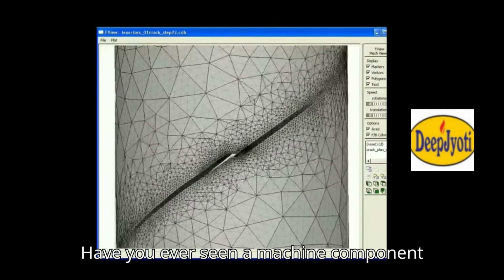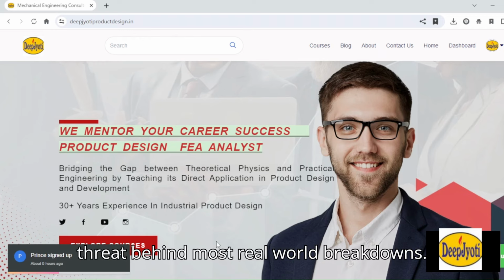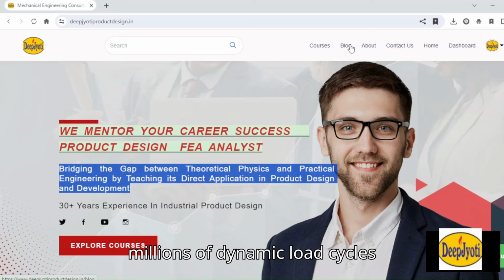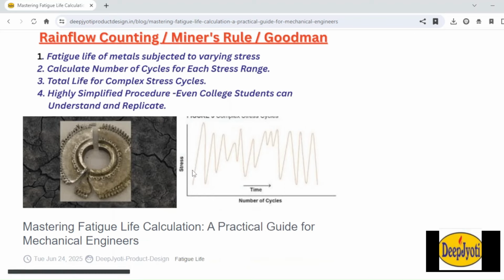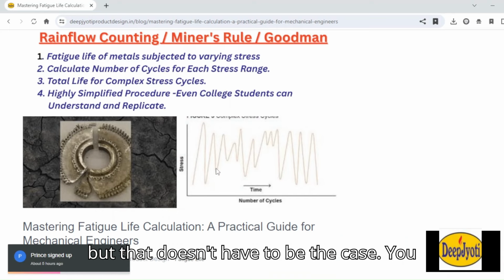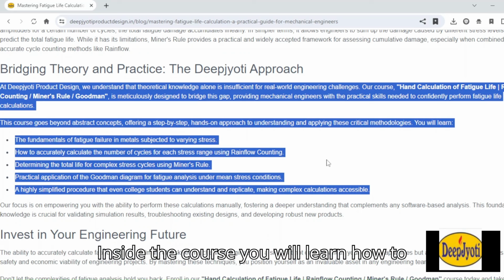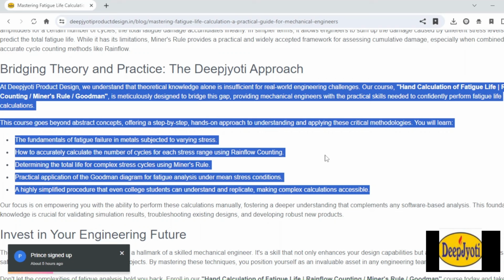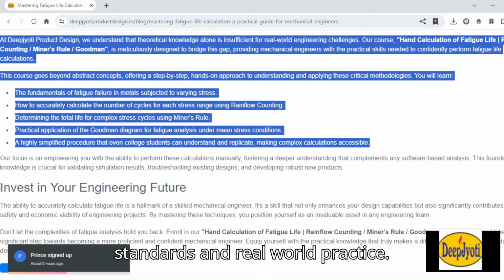How Many Cycles Will Your Design Last? (Fatigue Life Calculation From Scratch)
Factor of safety tells you nothing about fatigue. In this Course, I show you how to actually calculate the fatigue life of your design — using rainflow counting, Miner's Rule, and the Goodman criterion — all by hand, step by step.

You'll learn:

How to extract load cycles from real operating data

Rainflow counting method explained visually

Miner's Rule for cumulative damage

Goodman diagram and mean stress correction

How to convert fatigue life into real-world cycle counts

This skill separates junior engineers from senior product designers.